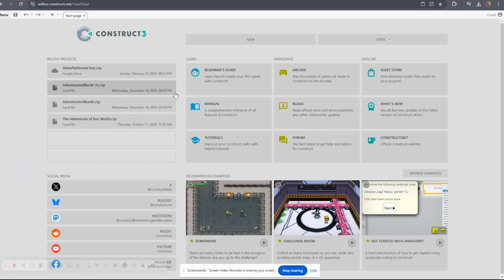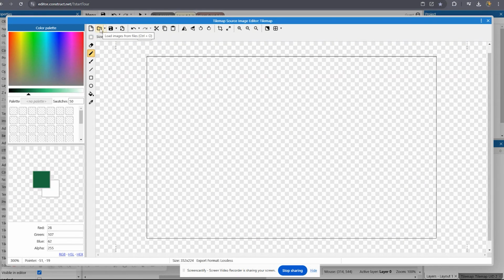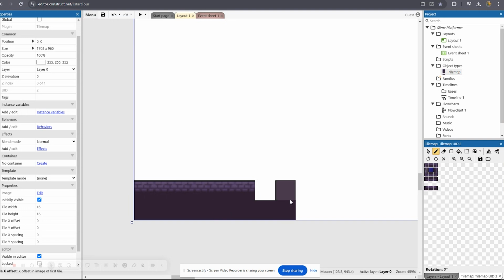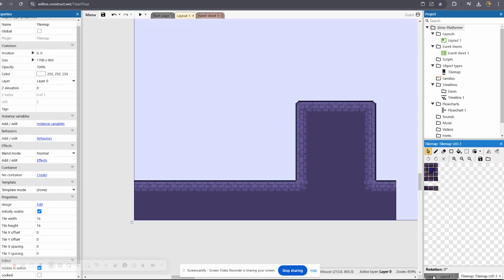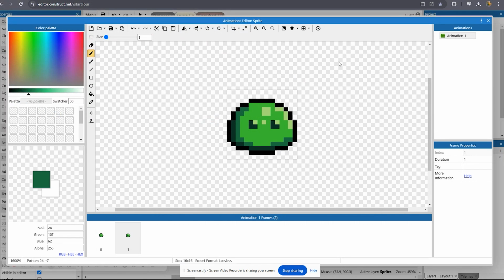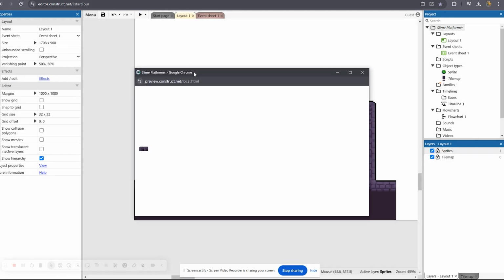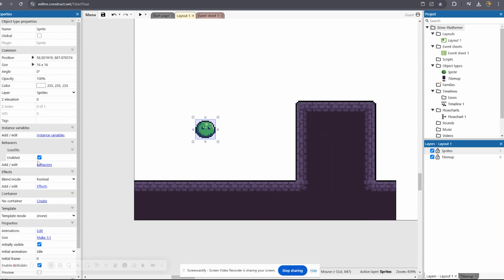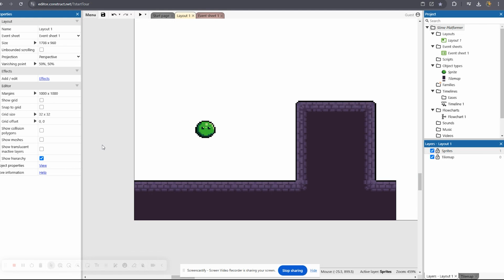Construct 3 2D Platformer Tutorial #1: Project & Level Building Basics